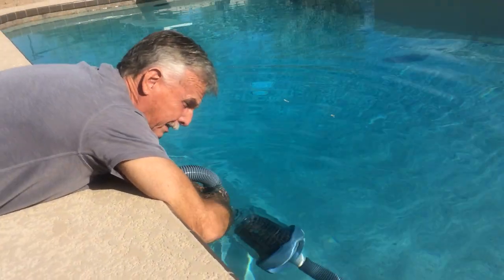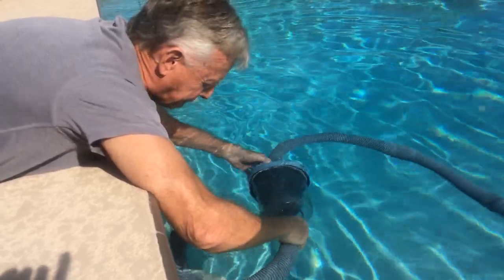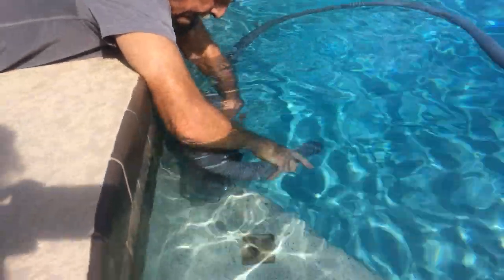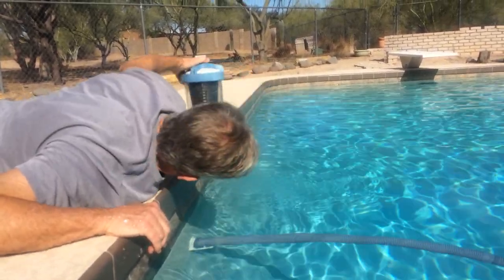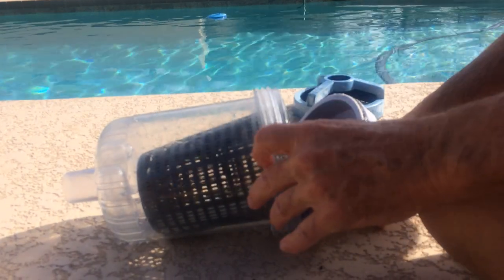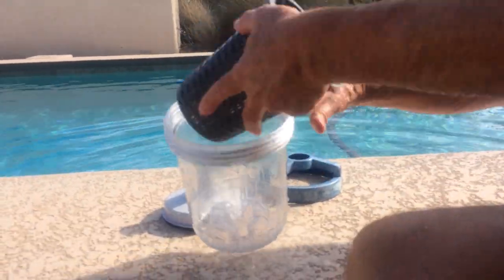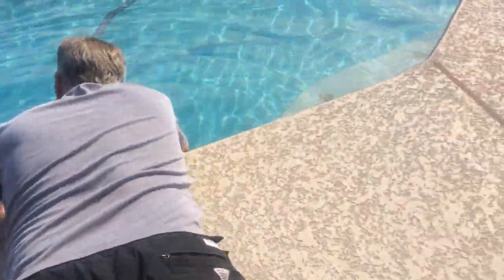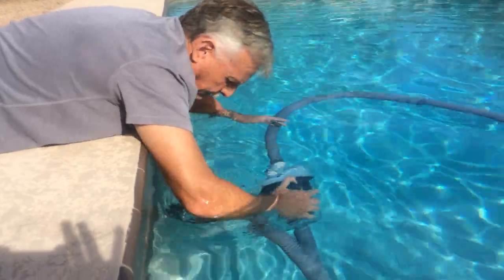Clean the Pool Vacuum Basket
How to clean out the leaf basket on the pool vacuum system.